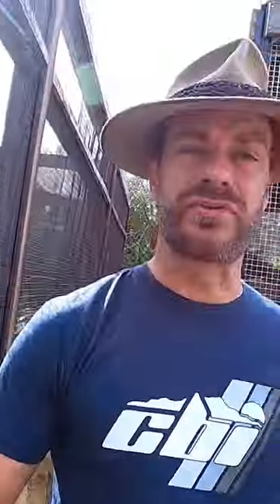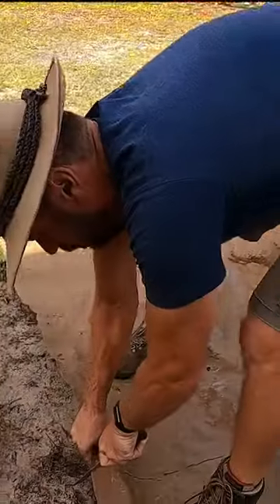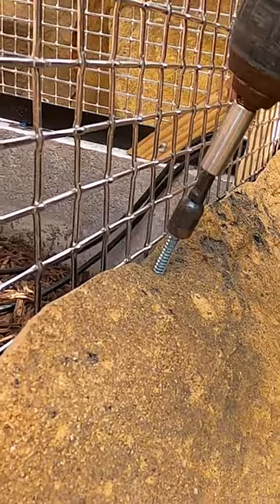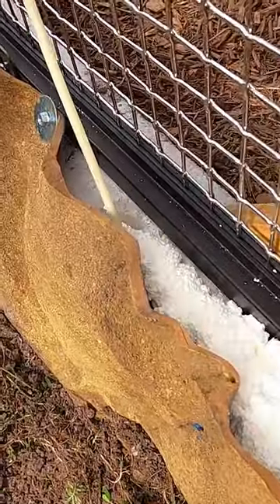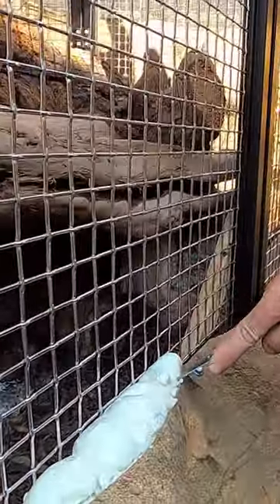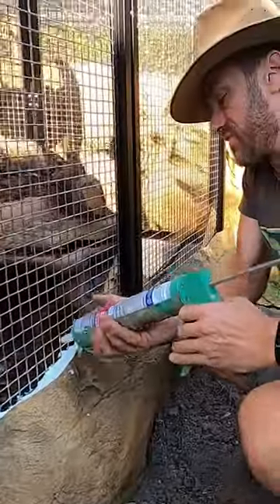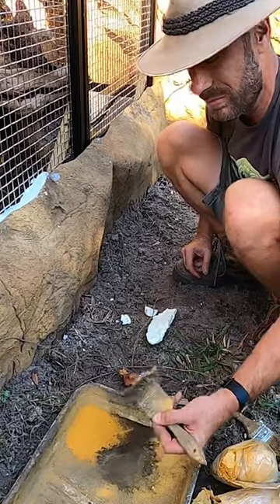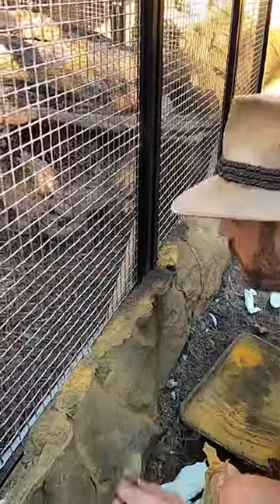Get that Dinosaur Universal Rock Look!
See the full episode of our Universal rocks installation for Lulu's enclosure here!